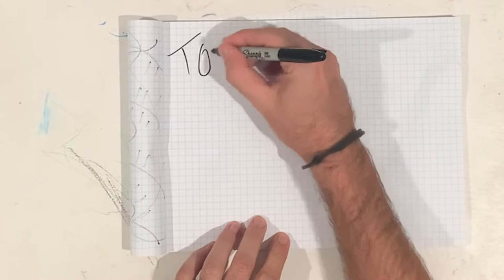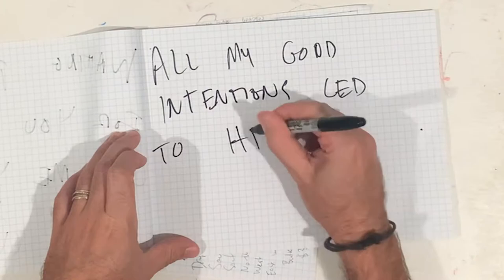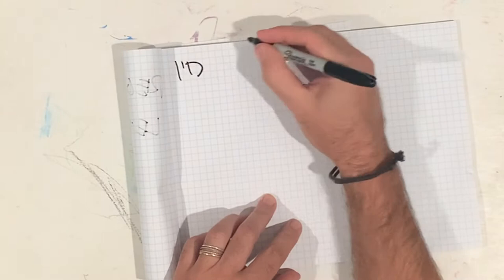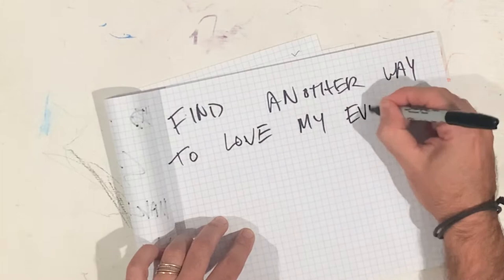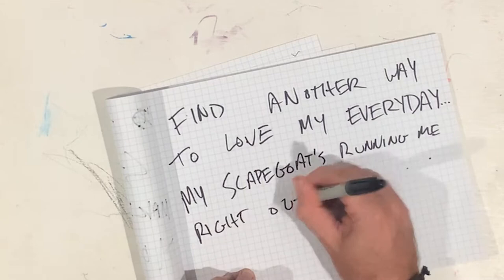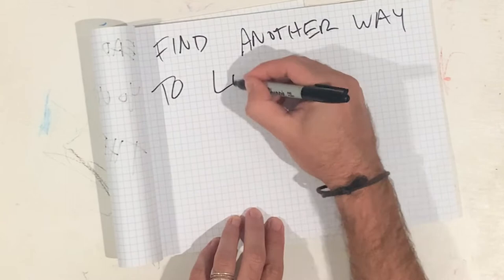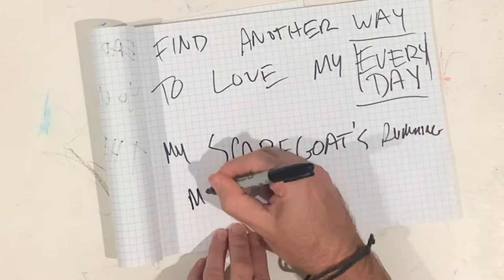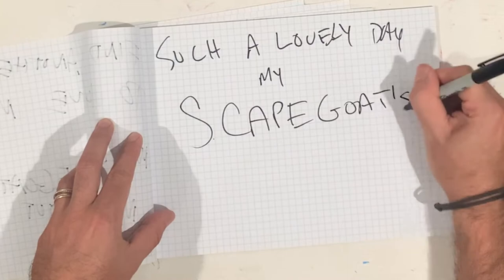Derek Porter "Scapegoat [Lyric Video]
From the album "Strange Beast" released September 1, 2021.